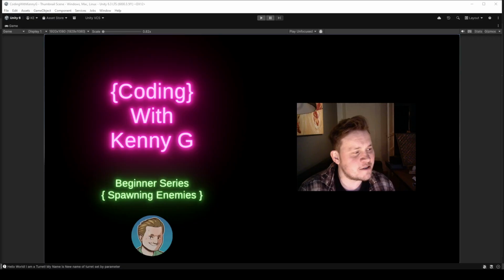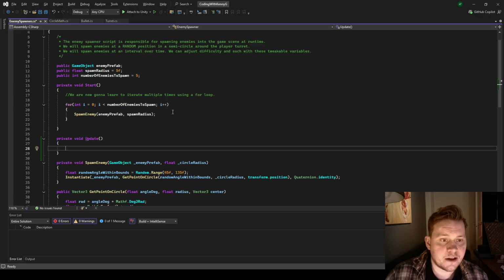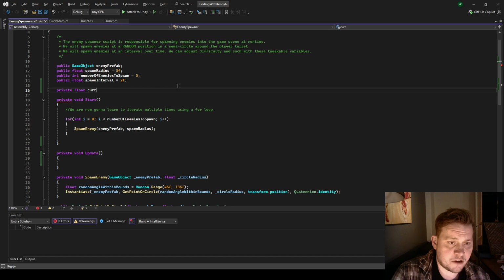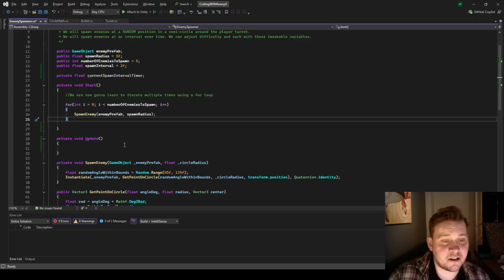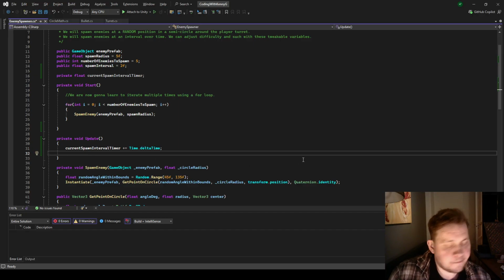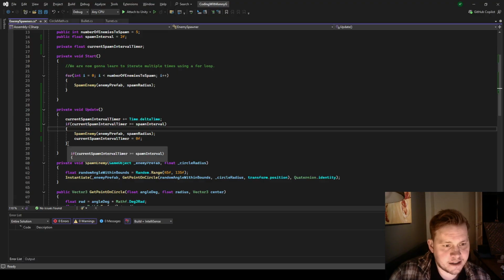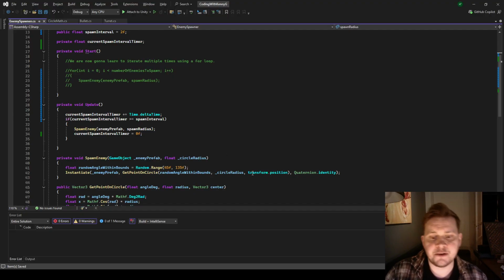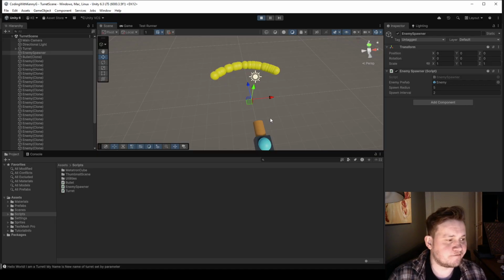Coding With Kenny G | Beginner Series | Spawning Enemies pt3